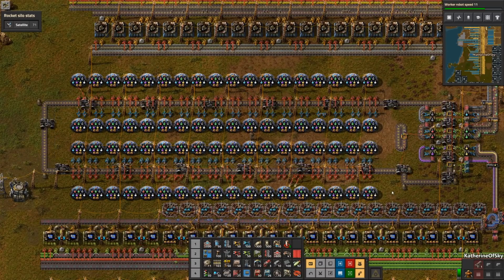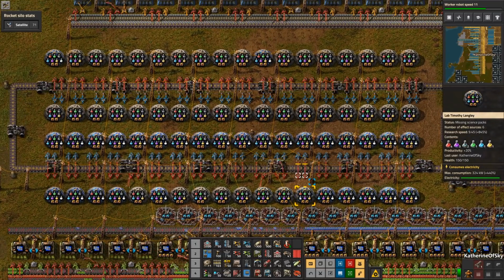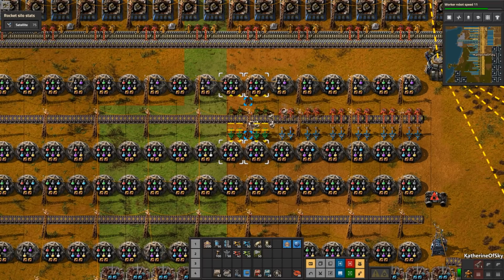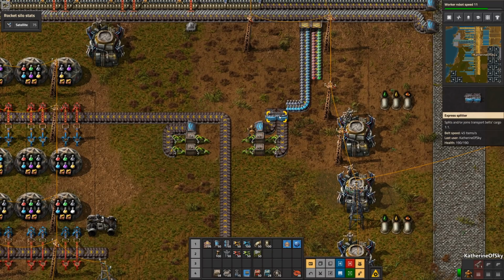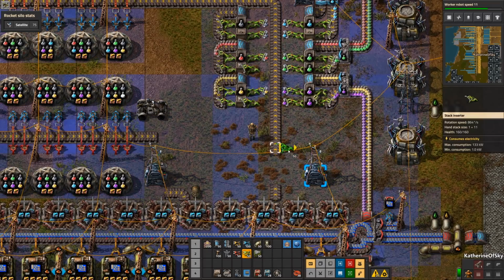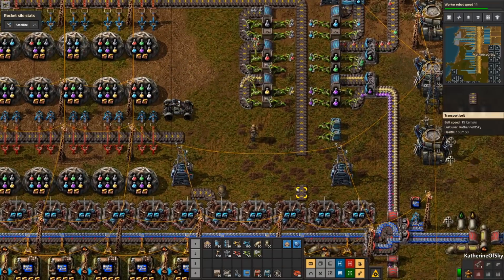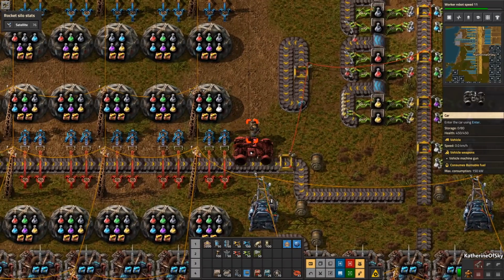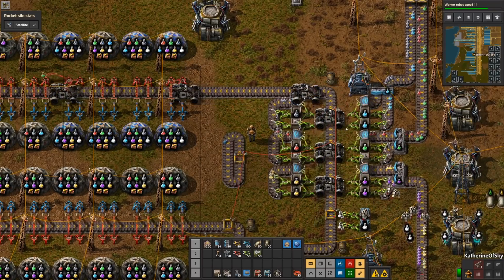Factorio - Car Science - 3,000 items/sec!!! Tutorial, Guide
Car Science is not only cool looking, it's unbelievably efficient! Buy Factorio at Humble, (supports me at no extra cost to you!)